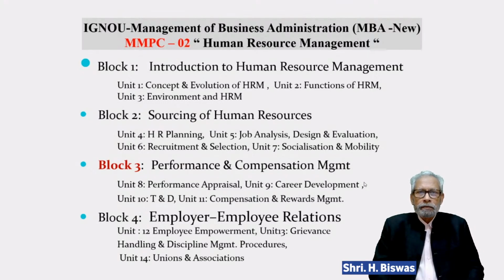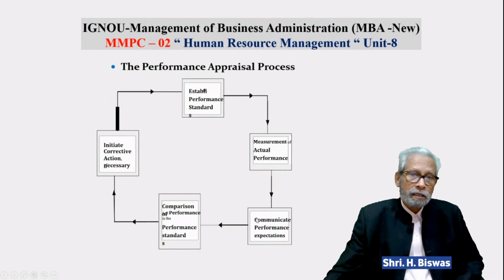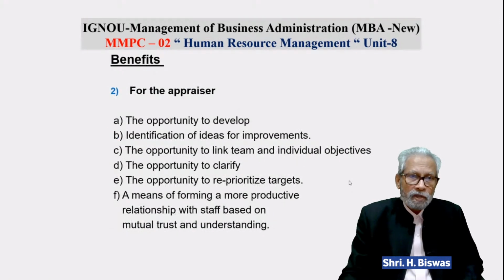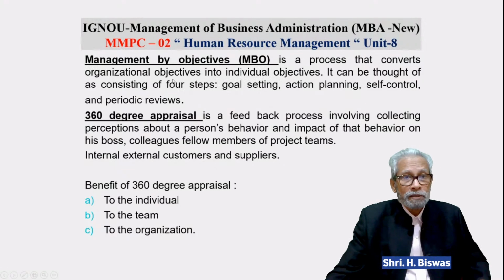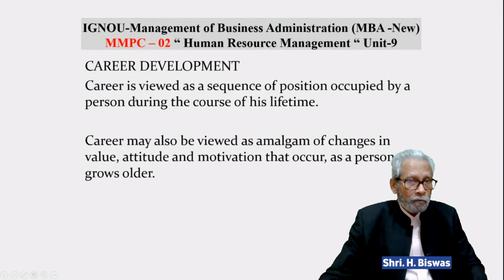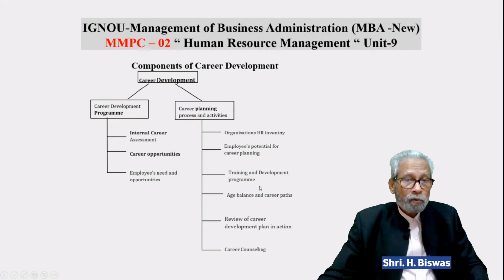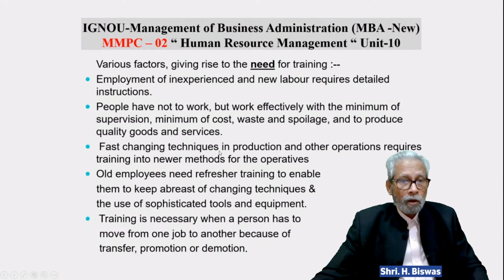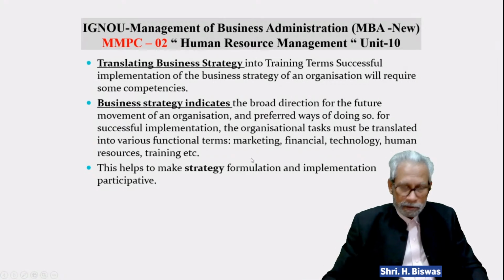Human Resource Management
By Shri. H Biswas